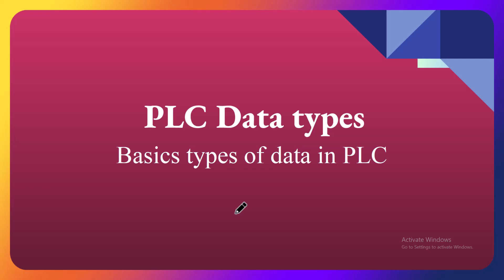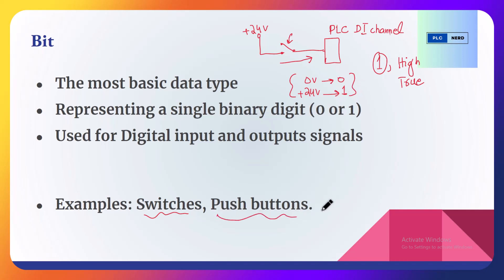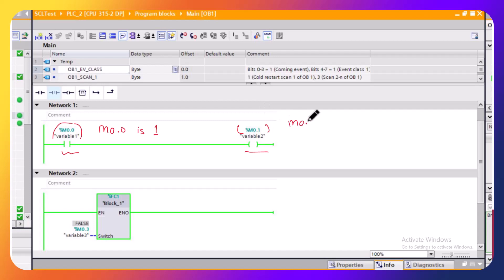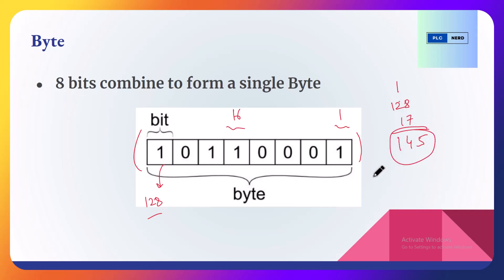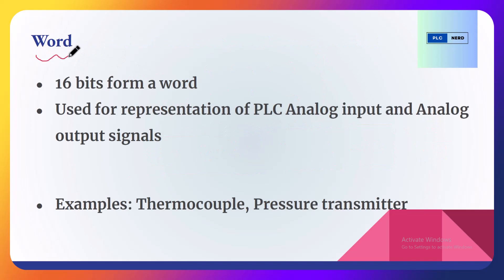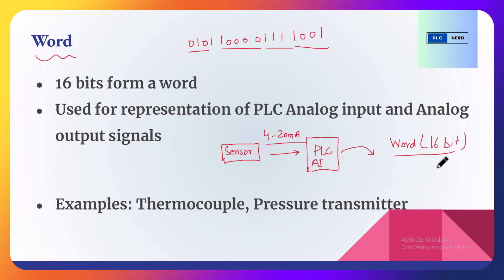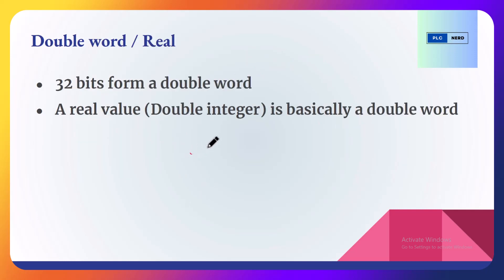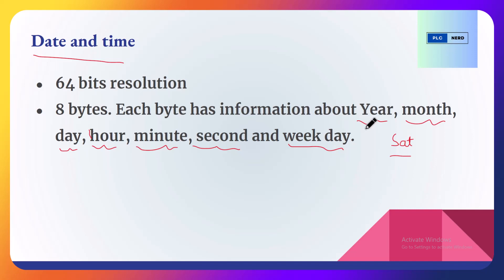PLC Data Types | PLC Fundamentals 04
🔧 Dive into the heart of industrial automation with our latest video on "PLC Data Types"! 💡 Whether you're a seasoned engineer or just starting your journey in the world of programmable logic controllers (PLCs), this video is your go-to resource for understanding the essential data types that form the backbone of automated systems.

📊 From integers to floating-point numbers, Boolean logic to Word, we'll unravel the intricacies of each PLC data type, shedding light on their significance in programming and control applications. 💻 Gain insights into how these data types are used to manipulate, store, and process information within a PLC, paving the way for efficient and reliable automation processes.

🤖 Join us as we explore real-world examples, case studies, and practical applications to demonstrate the role of PLC data types in diverse industries. Whether you're working in manufacturing, energy, or any field relying on automated systems, this video will equip you with the knowledge needed to navigate the PLC programming landscape with confidence.

🚀 Ready to elevate your PLC programming skills? Hit play and embark on a journey into the fascinating realm of PLC data types!